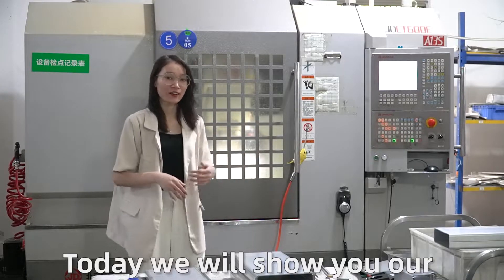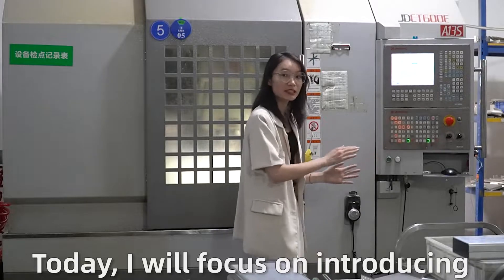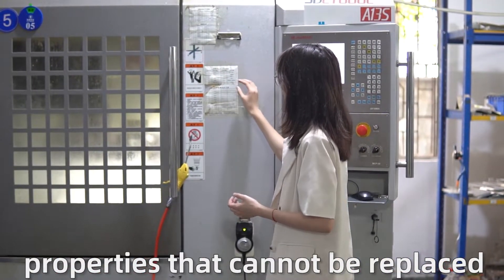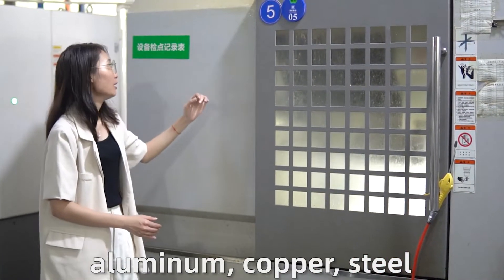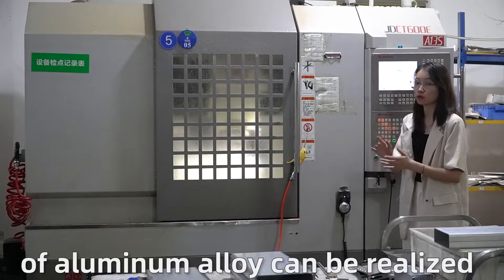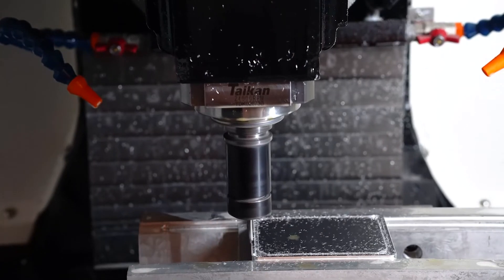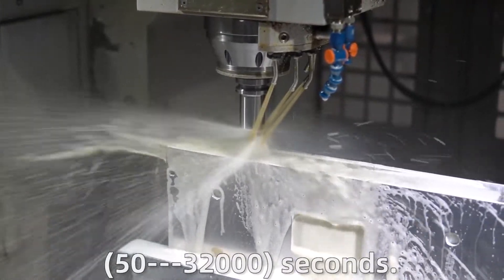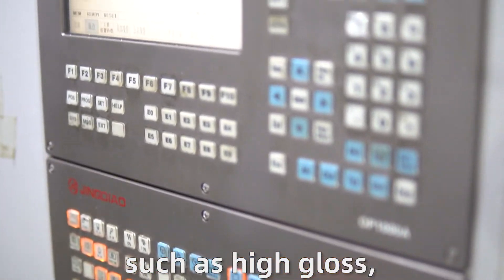【Factory Introduction】 What is the Aluminum Case Factory Look Like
Though this video you can know YONGU case company Factory with CNC machine. If you want to know more information about this, you can

Yongucase company specialize in Aluminum enclosure field for 17 years. We develop a variety of specifications and types of products and satisfactory service.
We have many type of enclosure,which are made of aluminum material

Address：No. 75 Lingnan Road Dali Town, Nanhai District, Foshan City ,China